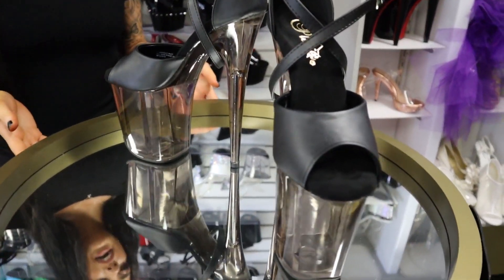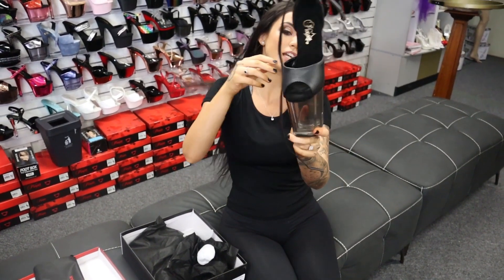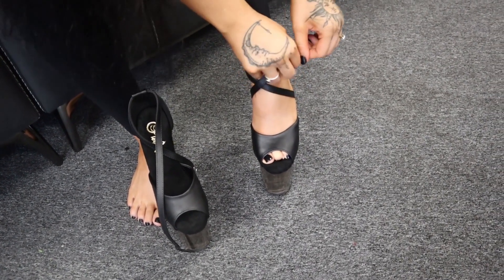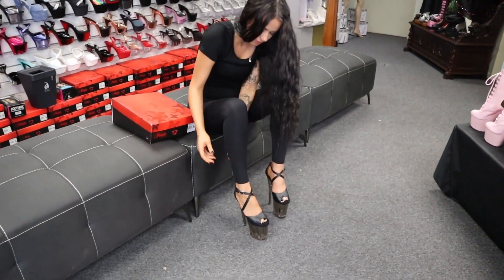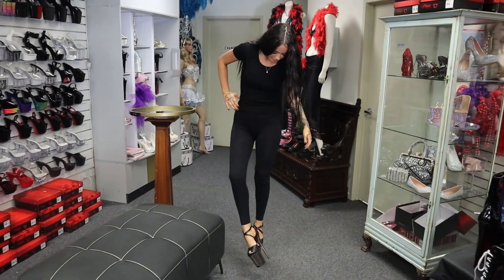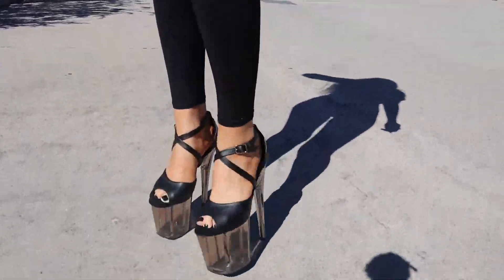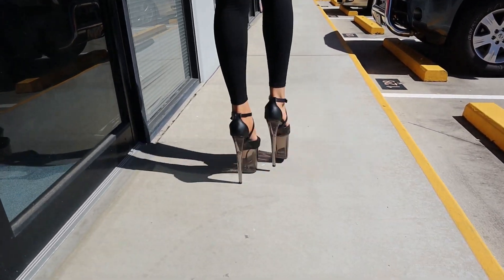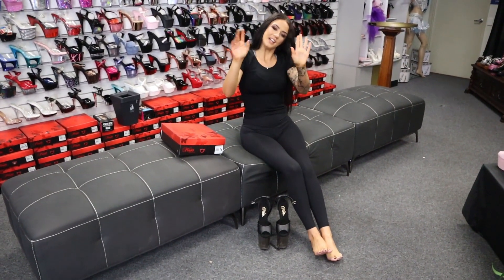Rose Tries Out Pleaser FLAMINGO 840T 8 Inch Black Cross Strap High Heel Shoes with Instep Wrapping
Rose is at the Shoes Of Hollywood Shoe Shop and Unboxes another Amazing New Style from the Famous Pleaser Shoe Brand.
Pleaser FLAMINGO-840T In Black Faux Leather with a Tinted Smokey Bottom are made in Size: 5-12 USA have a 8" (200mm) Heel, 4" (100mm) Tinted Platform Peep Toe Close Back Sandal Featuring Long Criss Cross Strap Wrapping Around the Instep & Platform Bottom.